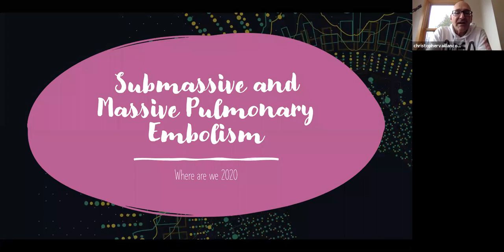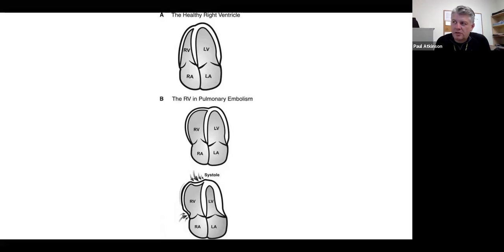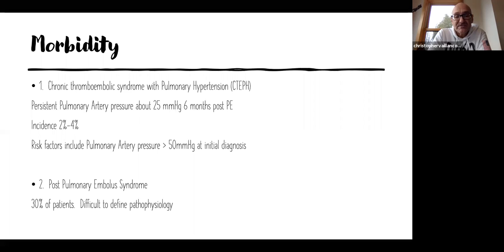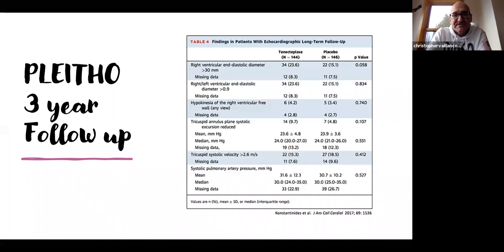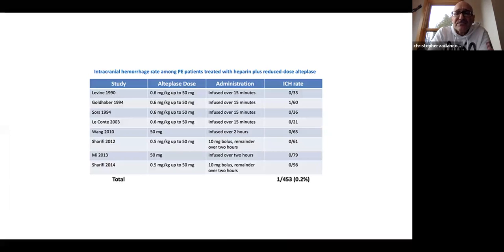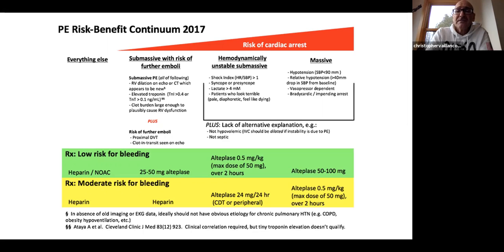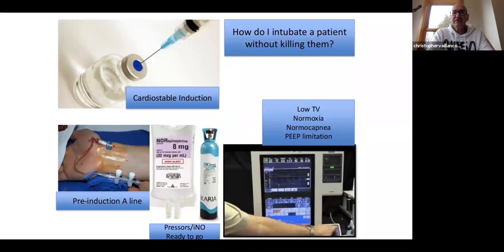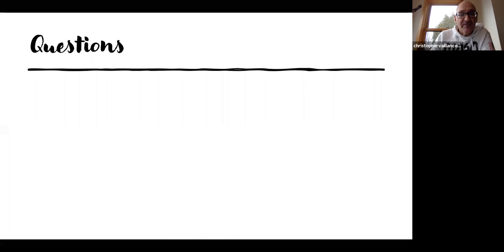Submassive and Massive PE Dr Chris Vaillancourt